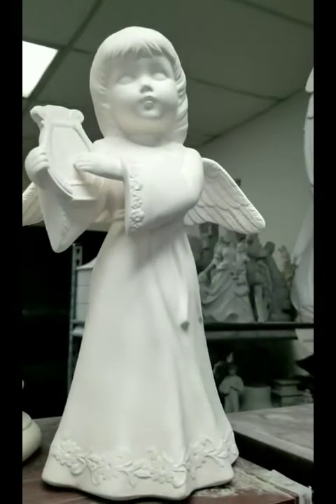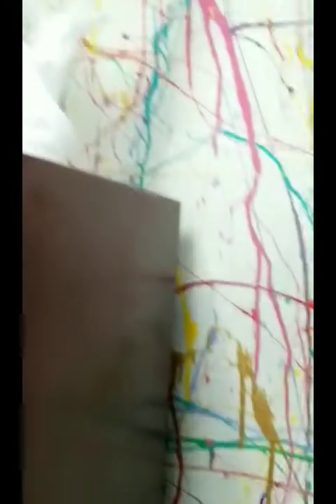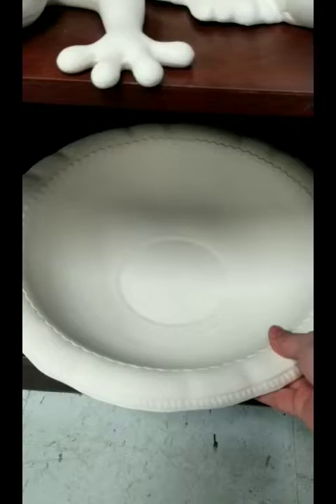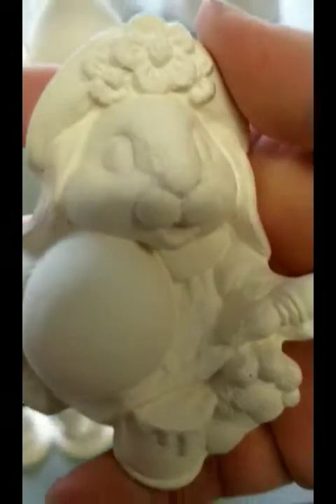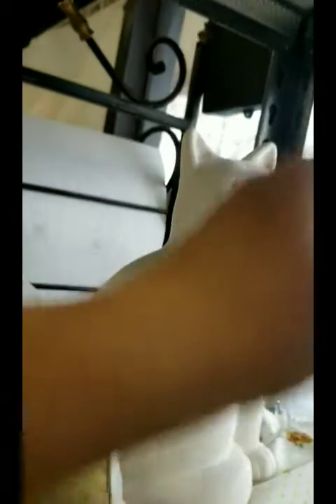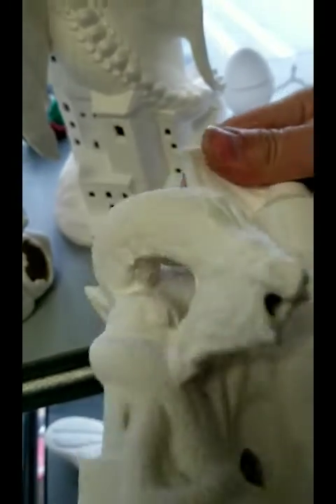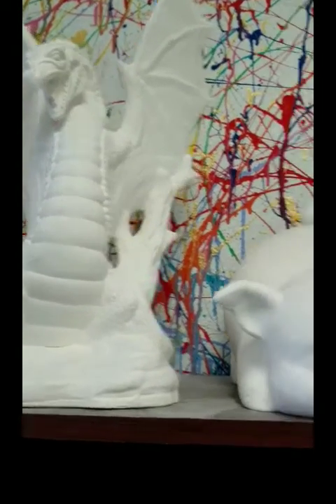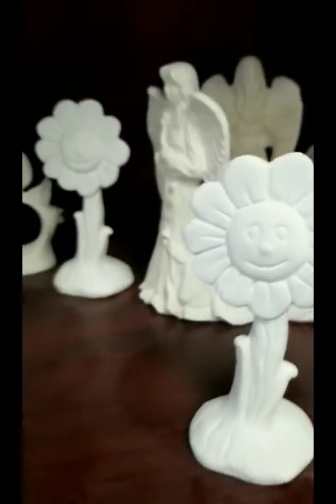March 24, 2020